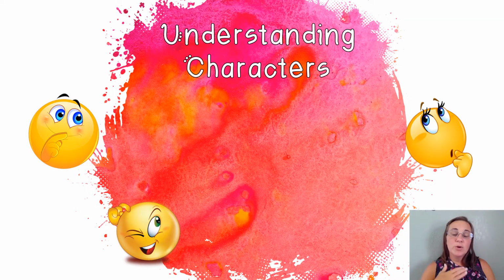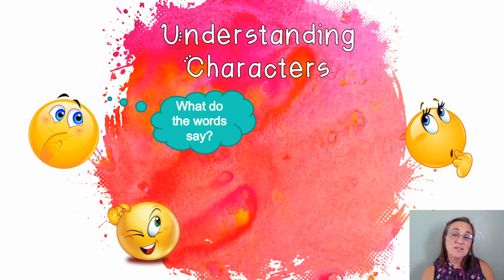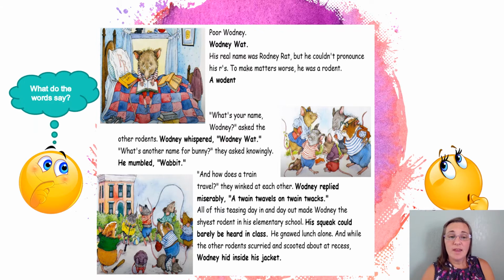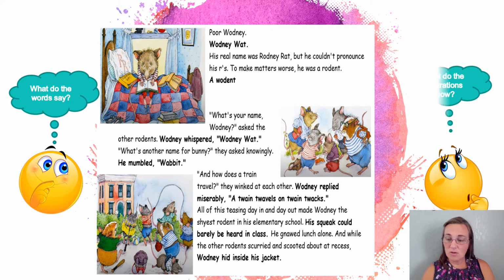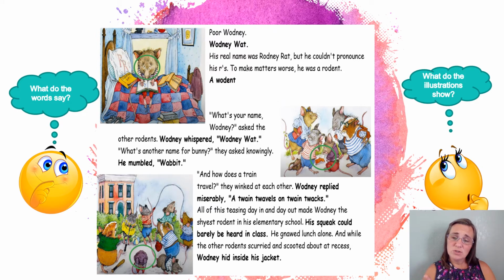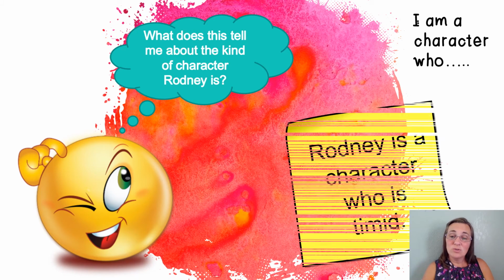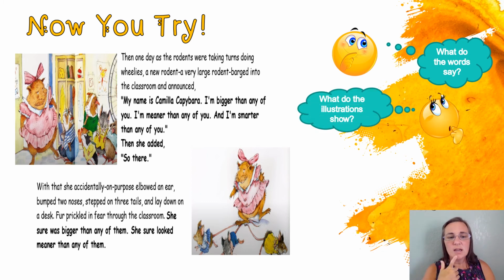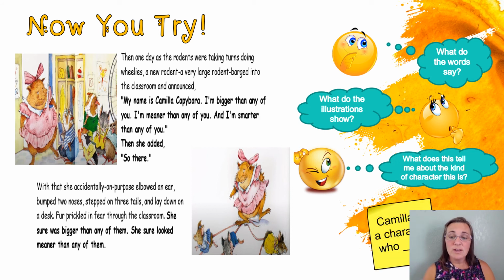Digital Reading Lesson 5 PPT video